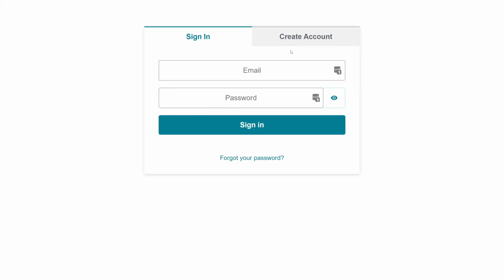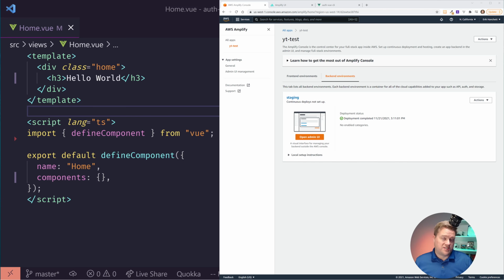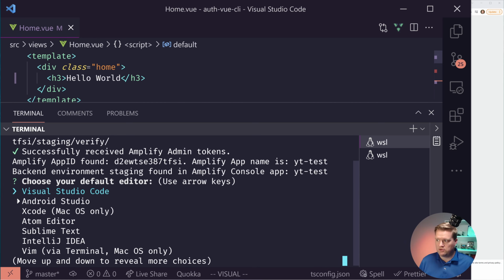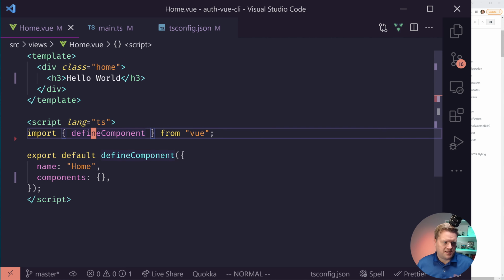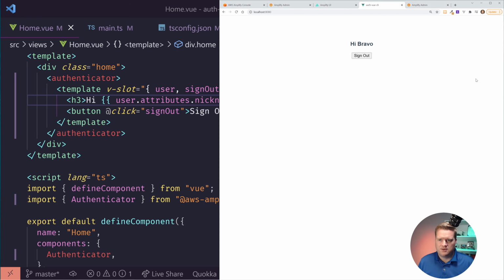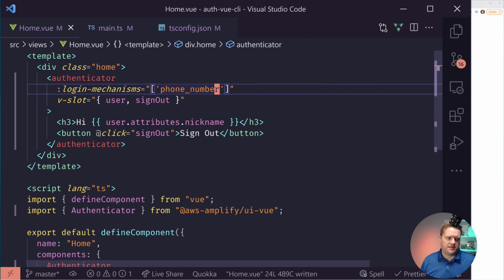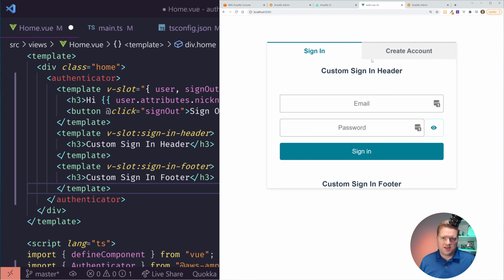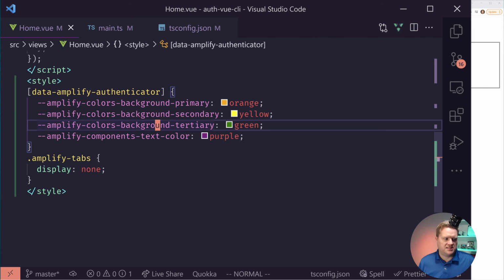How To Add Authentication To Your App In 5 Minutes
Authentication can be difficult for a lot of developers. In this video I add in Authentication into a Vue.js 3 app in a matter of minutes! I introduce my new Amplify Authenticator project that I've been working on for a long time! It runs on AWS so check it out!

Make Sure To Check These Courses From Wes Bos ! 💻

0:00 Introduction
0:38 Setting up App and AWS
04:34 Using Admin UI
07:18 Adding authenticator to app
13:13 Updating initial state
14:03 Adding Modal
14:46 Changing the way to login, email to username
15:45 Adding social providers
16:31 Customizing Slots
19:33 Updating styling